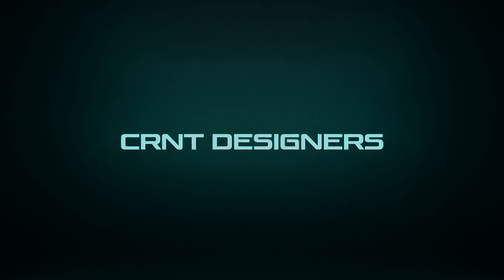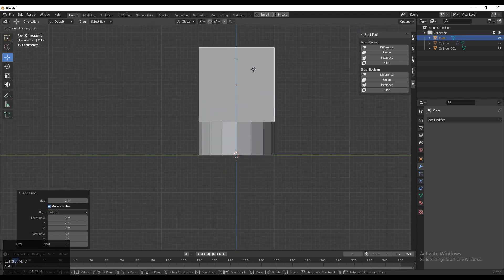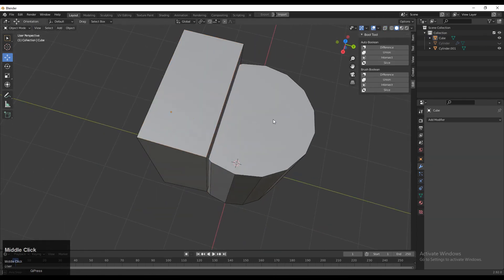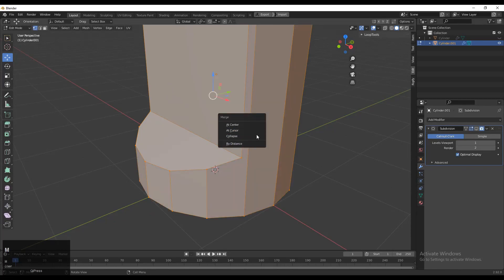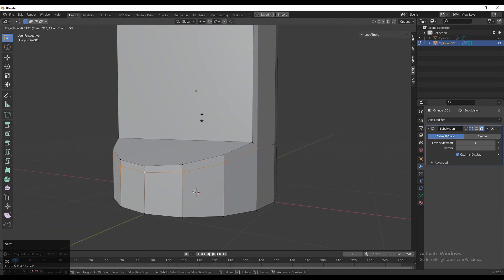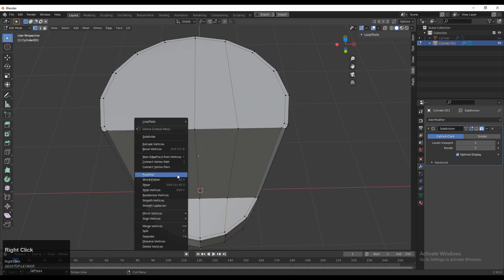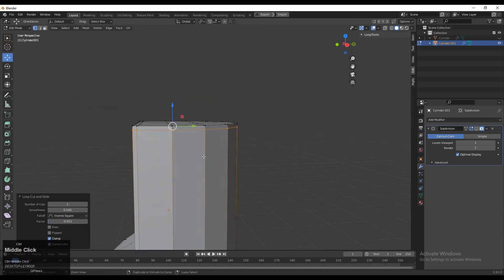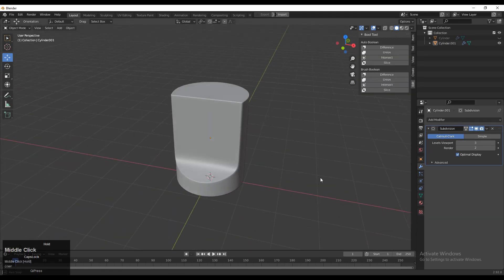Blender Hard Surface Modeling Hack | Part 2 | Blender Tutorial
We are going to start blender hard surface modeling hack series. In these tutorials you will learn hard surface modeling tips and tricks. We will use right topological methods to achieve certain results. This is the first tutorial of that series. I hope you will like this tutorial. If you have any questions related to hard surface modeling and blender then you can ask me, I will try to answer your questions.

ABOUT US